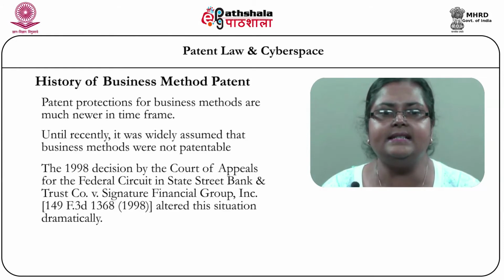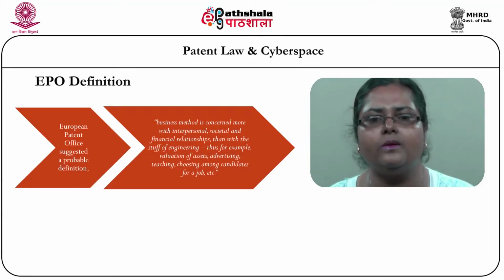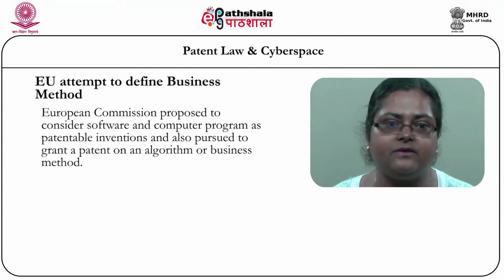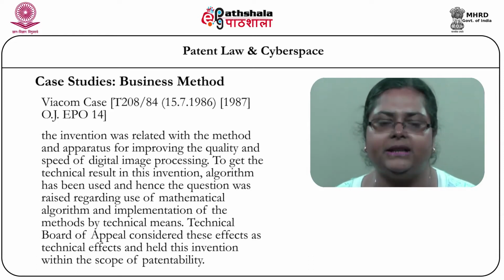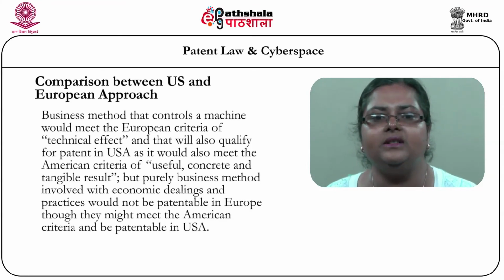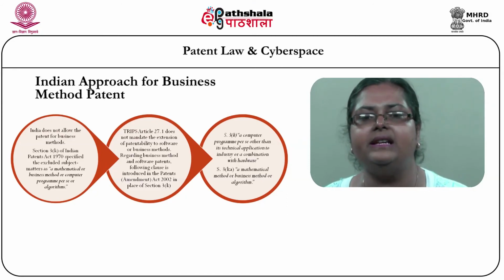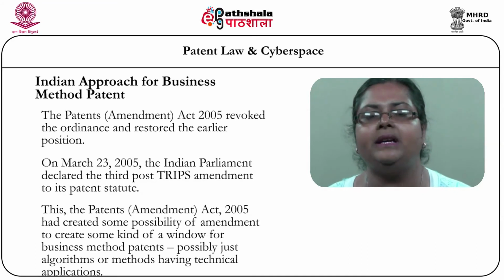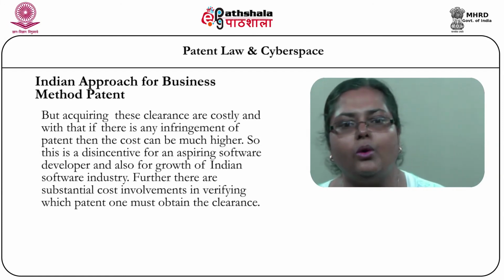Law P9 M-15. Patent law and cyberspace